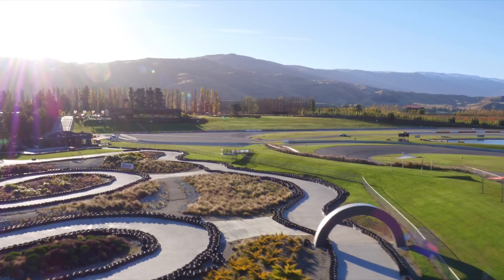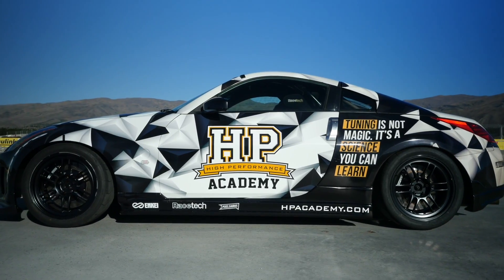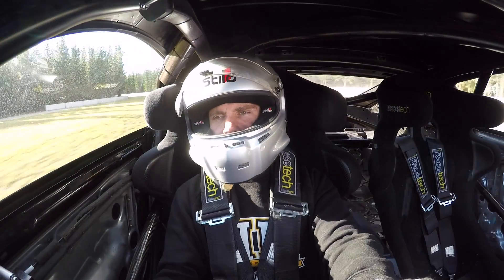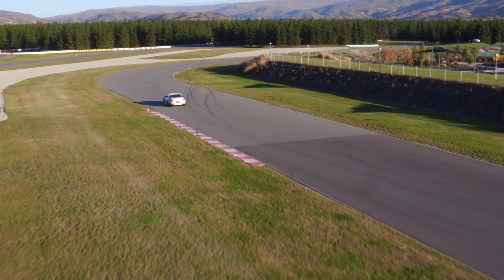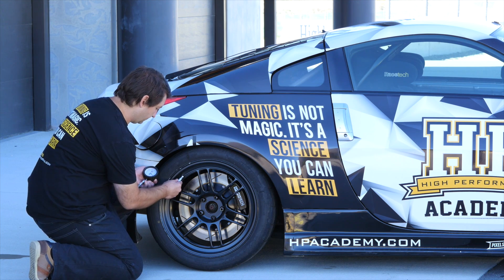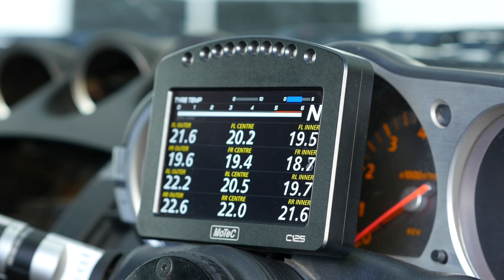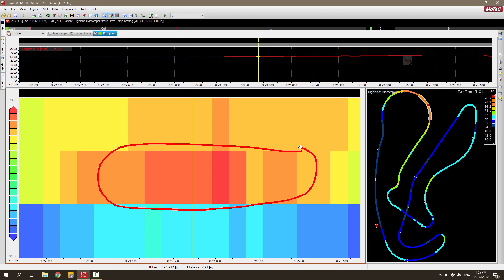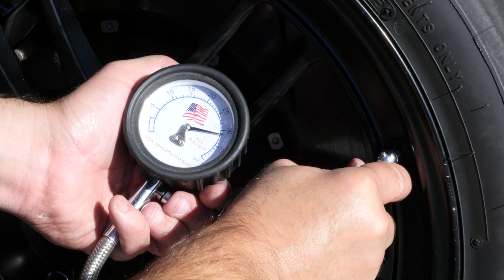Faster Lap Times, For FREE? | The Importance Of Tyre Pressures [FREE LESSON]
It's something that is often overlooked by track day newbies and veterans alike - Correct tyre pressure.
In this video you will see how tyre pressures can affect the grip from your tyres In this demonstration we are using our Nissan 350z running Nitto NT01s, Texense IR tyre temp sensors with MoTeC C125 Dash logger.

Looking to learn more about EFI Tuning?